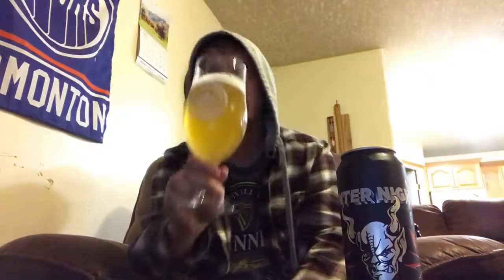Stone's Enter Night (Metallica Pilsner)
Reviewed in August...